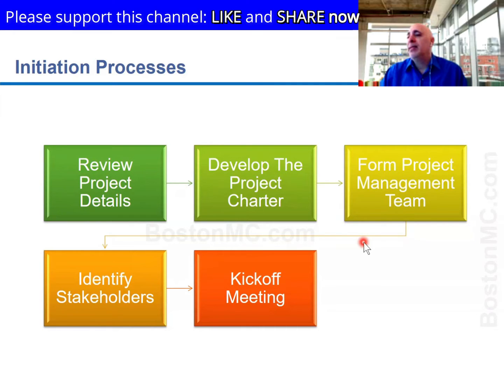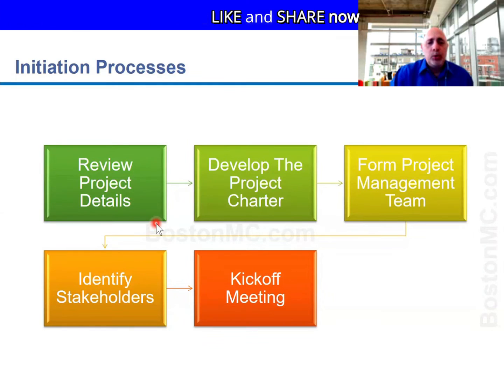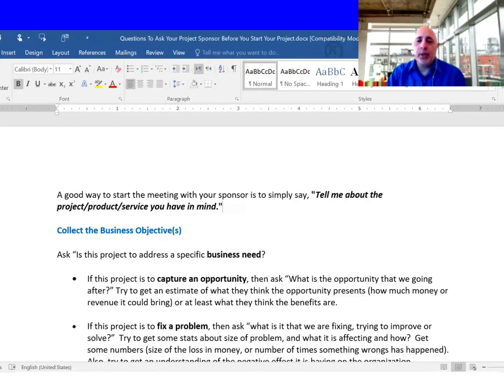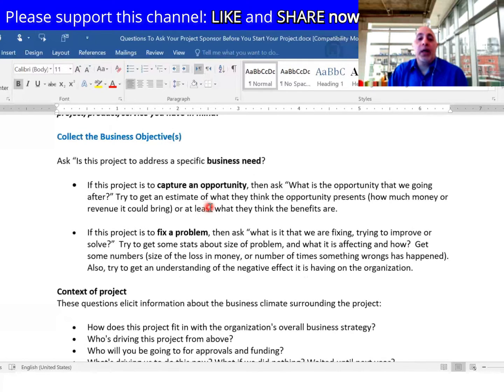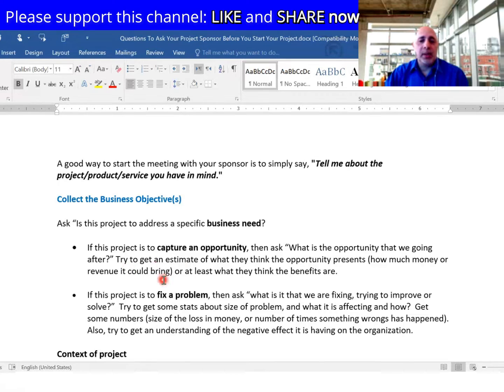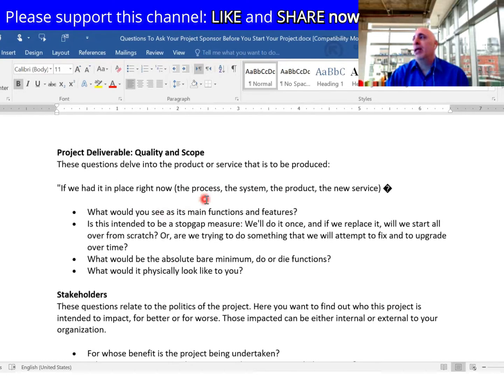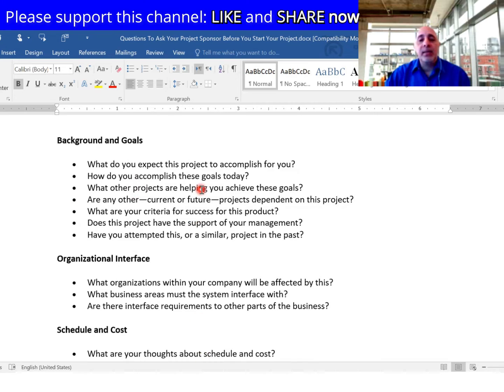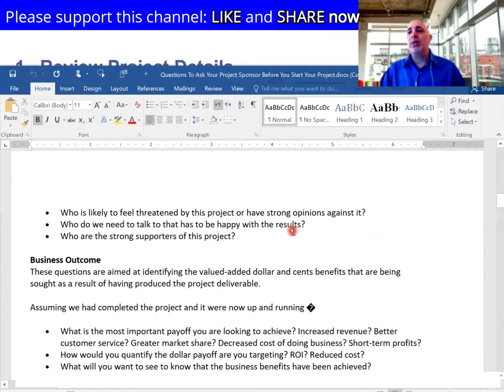Reviewing the Project Details | Practical Project Management Training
Practical project management training for beginning project managers or those who want to know the step by step process for how to start a project, how to plan a project and how to manage a project to success. This project management tutorial will be an excellent guide for a new PM or a beginner in project management.

This project management video tutorial explains the process a project manager should follow to review the project details from the project sponsor before starting to plan the project.

How to start a new project in 5 Steps